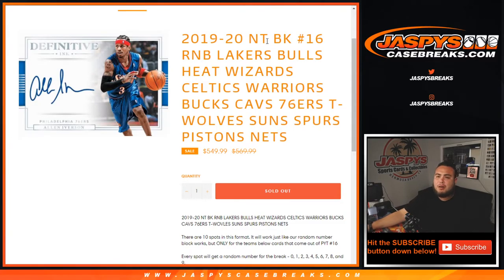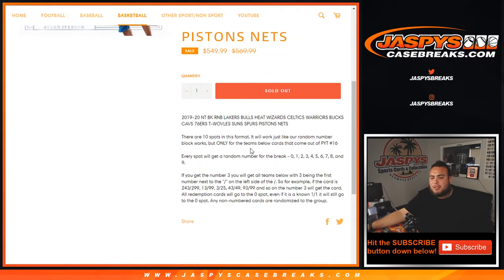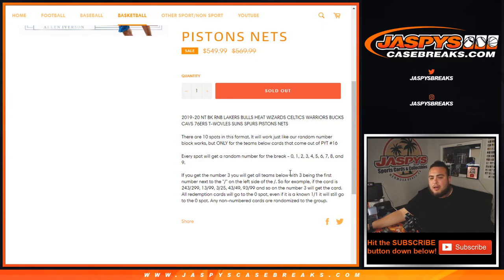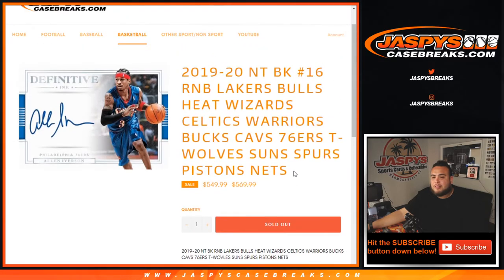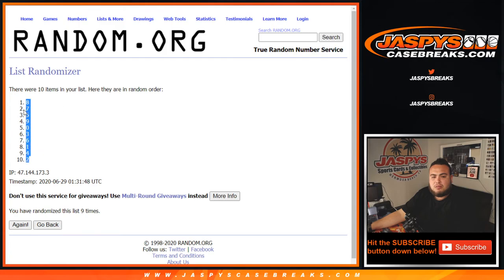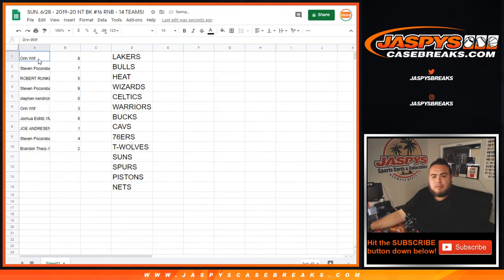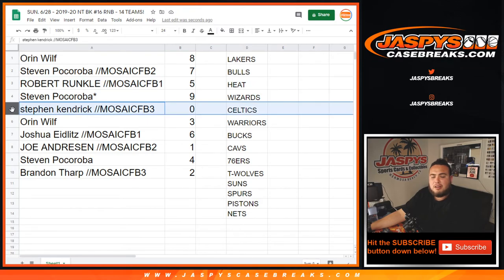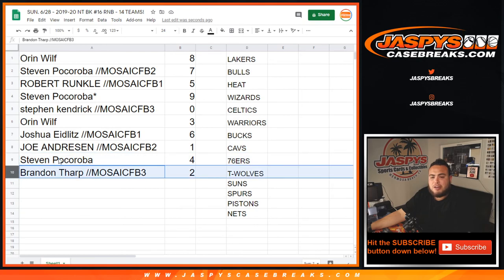SUN. 6/28 - 2019-20 NT BK #16 RNB - 14 TEAMS!